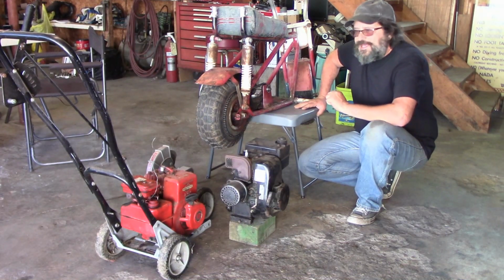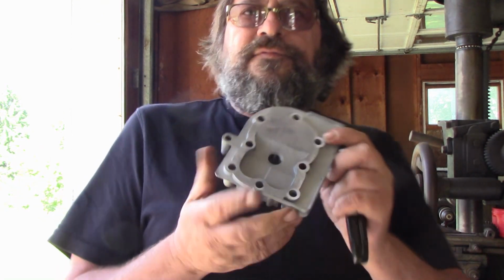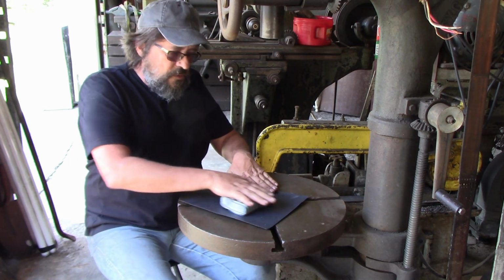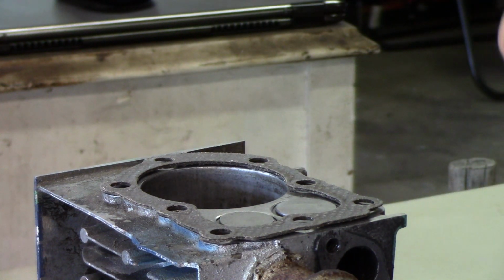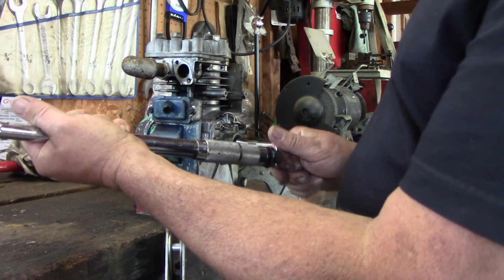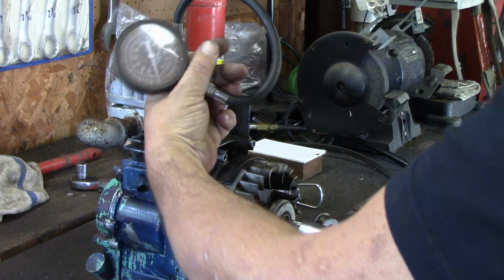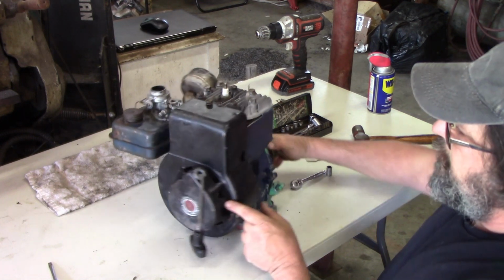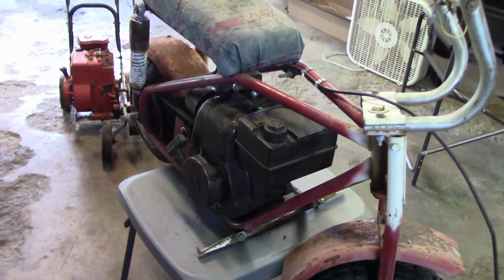Lapping a Warped Head & Engine Selection for the Mini Bike Project #4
It time to pick an engine for the mini bike. The original engine gets a last chance after fixing the warped head and re-assembled. It's going to be either a 3hp or 5hp Briggs & Stratton engine.